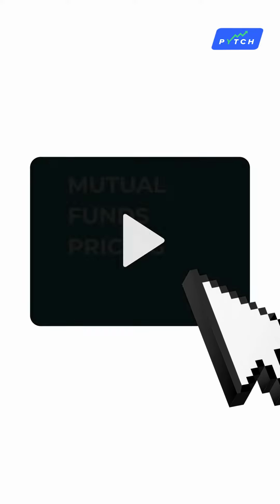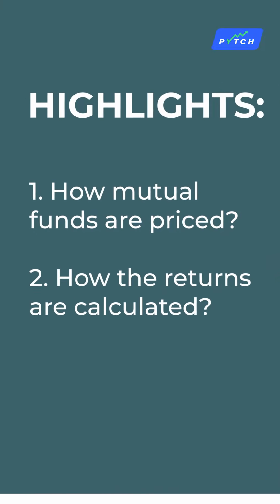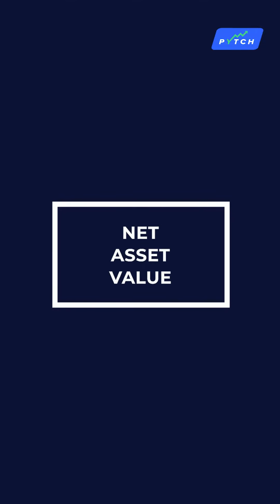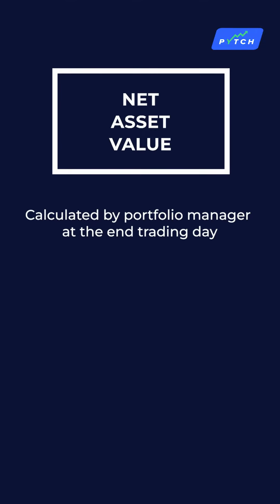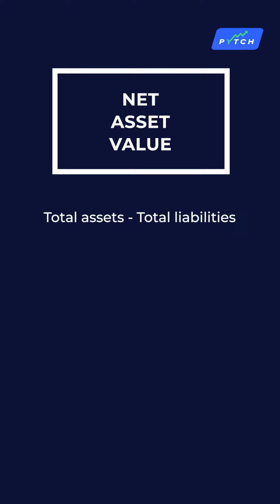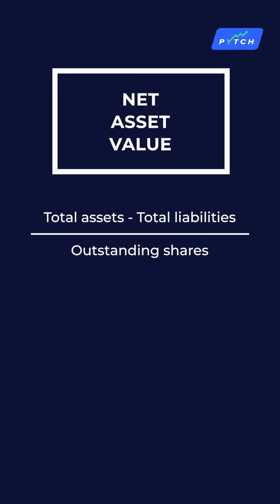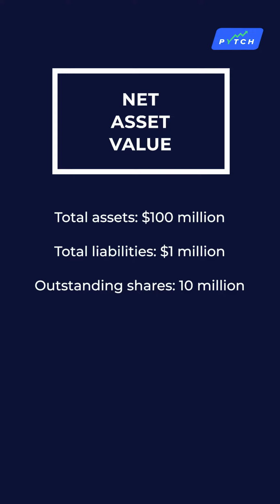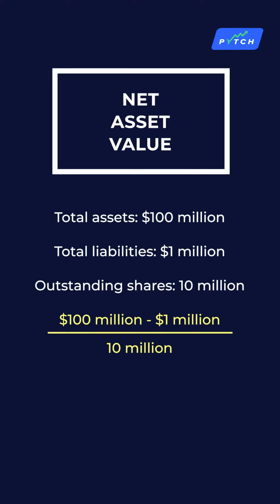How are Mutual Funds priced? Part 2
Are you interested in investing in mutual funds but unsure about the costs involved? 📈💰 Look no further!

Mutual funds can be a powerful tool to help you diversify your portfolio and potentially generate returns. But how are mutual funds priced and do you understand the costs and returns associated with these funds?

Watch our latest video to unlock the secrets of mutual fund pricing and returns

Finance Zen is your tranquil 3-part guide to understanding and navigating the complex world of finance. Become a smarter investor and attain financial peace of mind in just 3 steps.

00:00 Introduction
00:23 Net Asset Value
01:27 Absolute Returns
02:08 Annual Returns